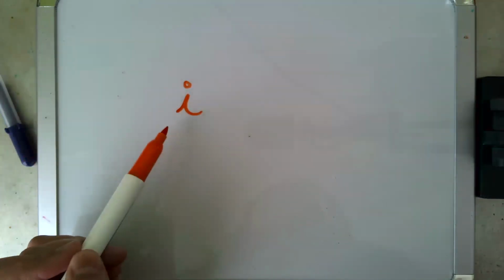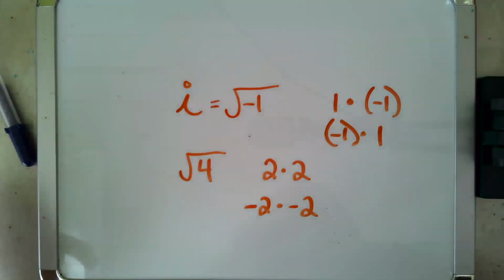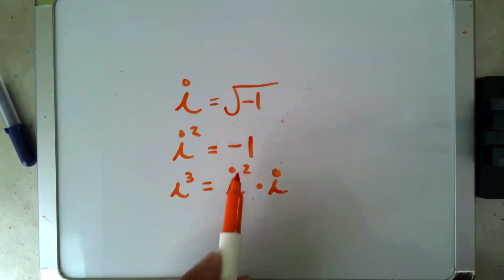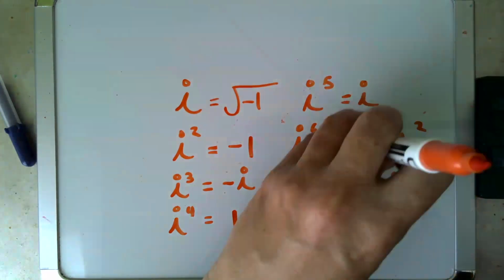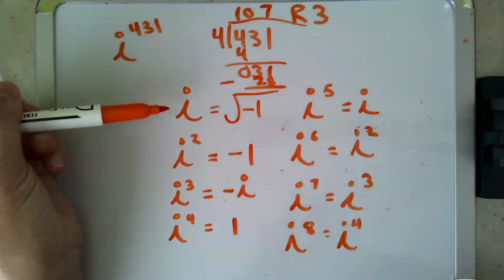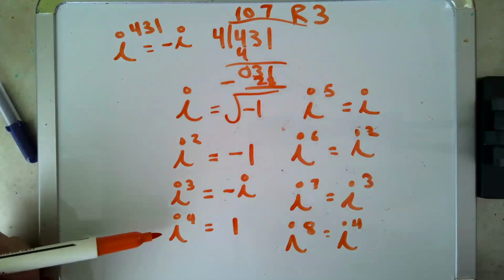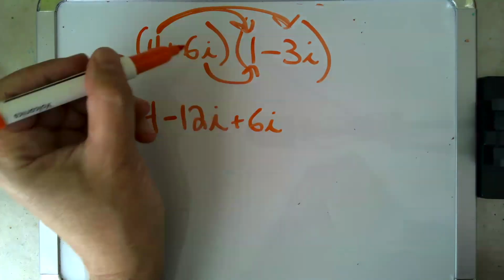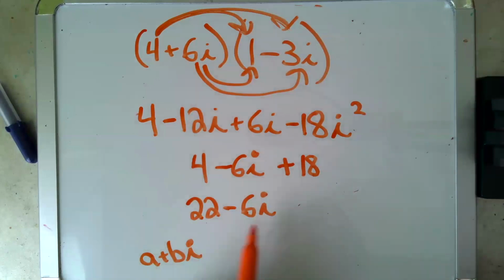"i": Imaginary Numbers and Complex numbers and how to work with them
Learn about the imaginary number, "i" and how to work with large powers of "i" as well as how to multiple complex numbers in the form a+bi.  Learn why "i" is considered imaginary, learn how to find the first 4 powers of "i" and why higher powers repeat every 4 powers.  Then learn how to apply foil to multiply two complex numbers and how to simplify and combine like terms.